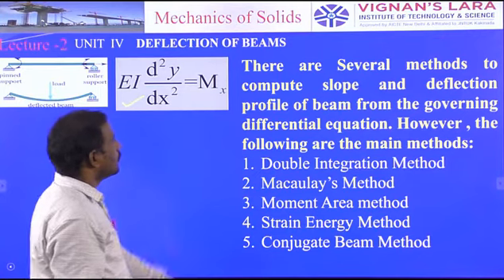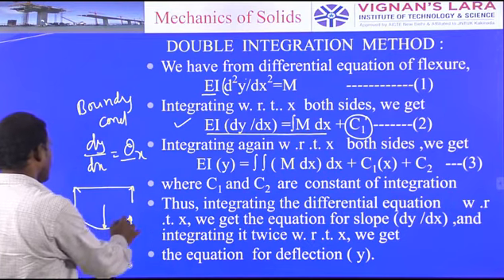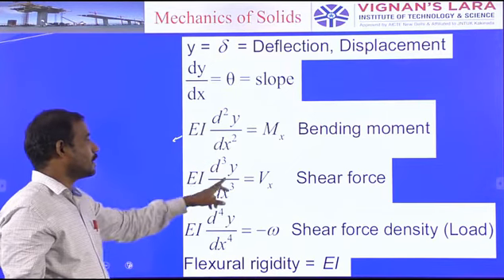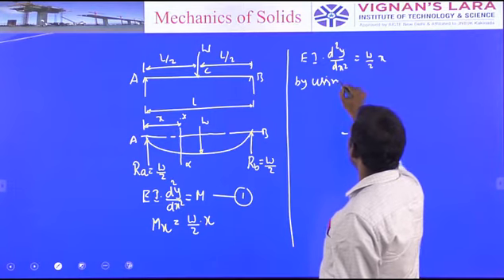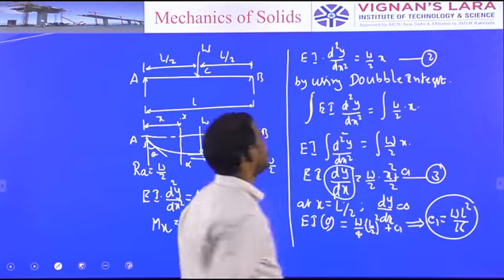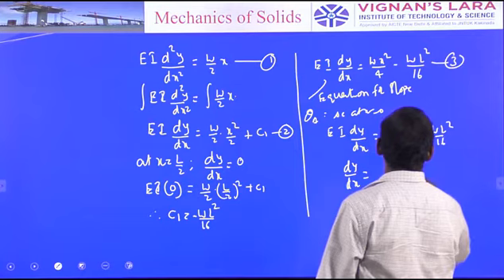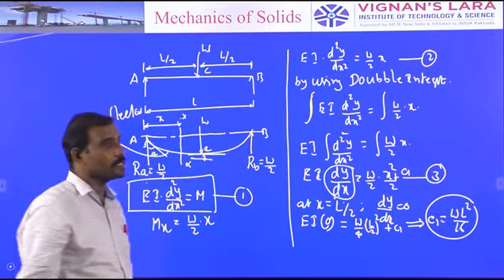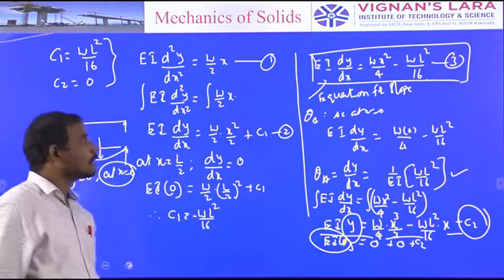U4 Lect2 Double integration method